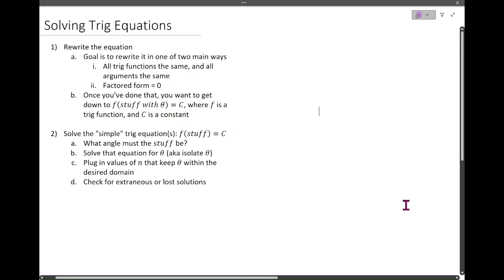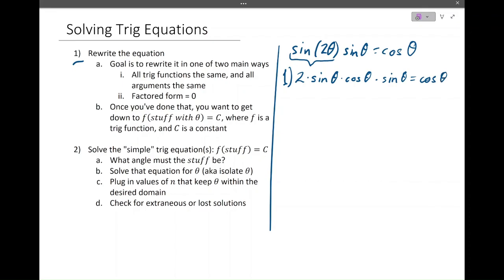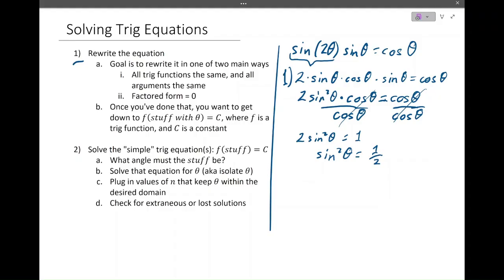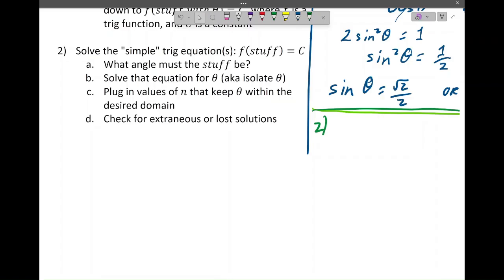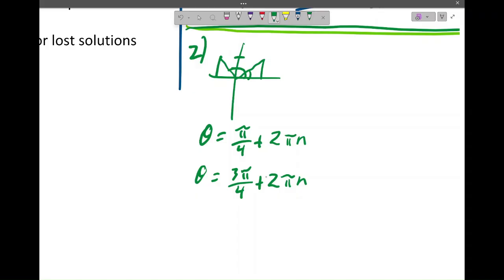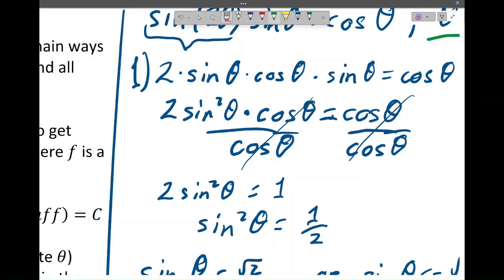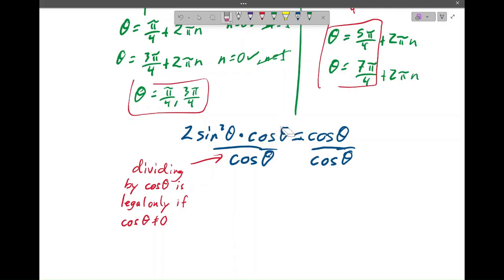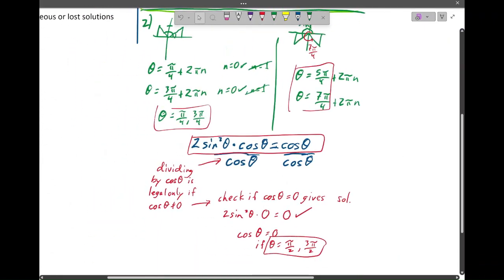(10) 7.8 Spicy Trig Equation (Example 1)